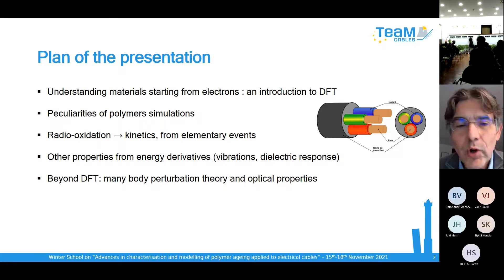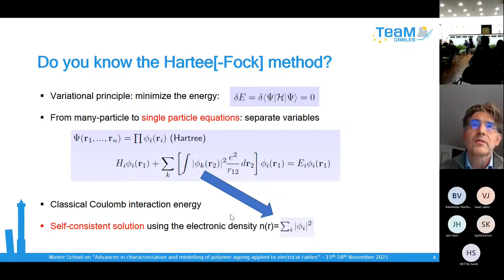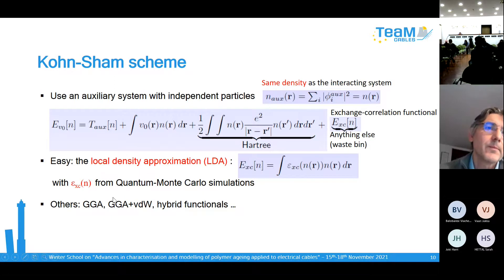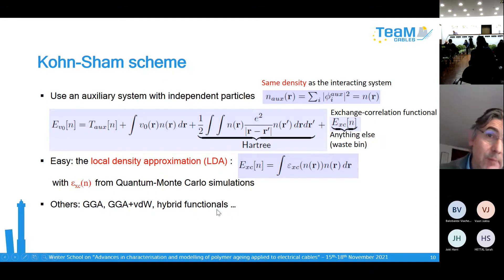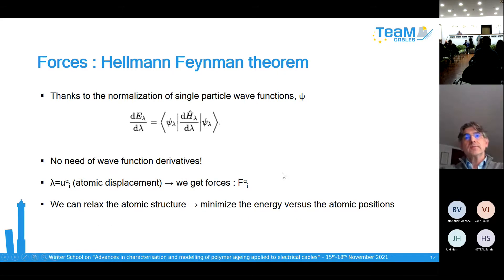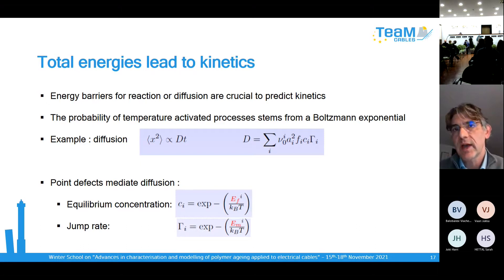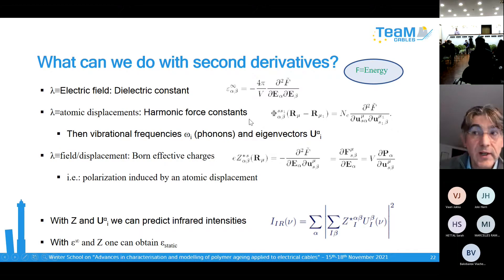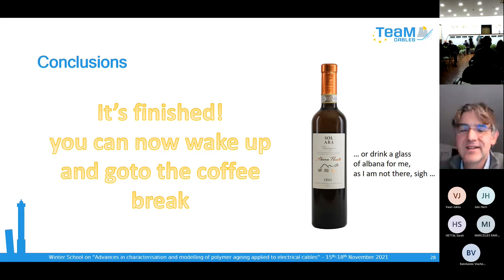Advances in characterization and modelling of polymer ageing applied to electrical cables [18]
TeaM Cables Winter School – November 2021

Ab initio modelling of polymers - Guido Roma, CEA, France

The lecture starts with a basic introduction to Density Functional Theory (DFT), the workhorse of nowadays so-called "ab initio" methods, including basic approximations and the main choices in the implementation.
But what can we calculate with DFT? And what do we, actually, calculate with DFT? We can calculate the total energy and the forces of a structure composed of a few tenths to few hundred atoms. This can provide a wealth of information on the stability, the equilibrium structure of materials. But we can have access also to the electronic density and, from it, to a number of quantities that can be probed by spectroscopic methods. We can also understand the stability of defects in a material and even kinetics.

The specific case of polymers adds some issues not generally encountered when dealing with usual inorganic materials like most metals and semiconductors or insulators: it is the peculiarity of the various length scales going from strong ionic-covalent bonds, to weak interactions of van der Waals type and, last but not least, the complex microstructure where crystalline and amorphous regions coexist. We will discuss how to cope with these issues relying on the specific case of polyethylene, with case studies from published work by us and other groups.

We mentioned defect kinetics: being able to predict the kinetics of point defects, taking place through reaction and diffusion events, is crucial for understanding irradiation effects in materials, in general. We will illustrate some examples in polymers, again in the case of polyethylene.
Other properties can be predicted by calculating derivatives of the total energy of a system, like vibrational frequencies and dielectric response. These can be compared to experiment in order to gain a deeper understanding of the aged materials.

DFT is however not the best tool when coming to the description of the electronic spectrum, because, although it provides single particle electronic eigenvalues and eigenvectors, it is a ground state theory, not supposed to be able to describe electronic excitations. A typical failure of DFT is the description of the band gap of semiconductors and insulators, which are, typically, severely underestimated when using the simpler, most common and computationally tractable approximations. We will discuss then how to overcome this problem with more involved approximations and with much body perturbation theory. Some examples from our recent work will be illustrated, in connection with the optical properties of irradiated polyethylene.

TeaM Cables has received funding from the Euratom research and training programme 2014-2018 under grant agreement No 755183